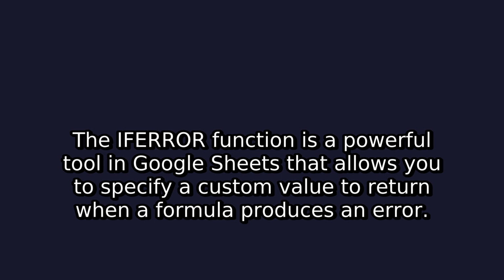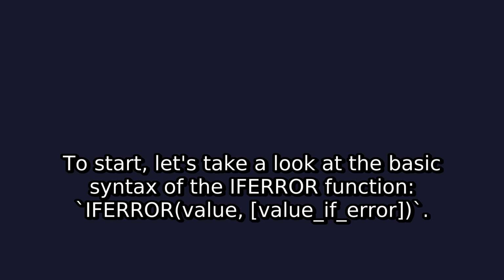10X Your Google Sheets Productivity with 2026's Hottest IFERROR Hack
In this video: 10X Your Google Sheets Productivity with 2026's Hottest IFERROR Hack